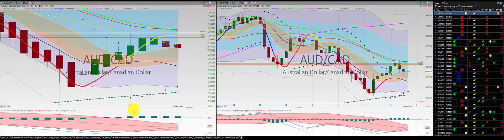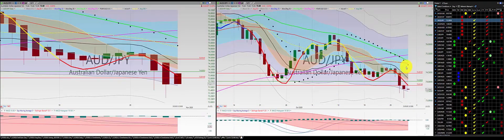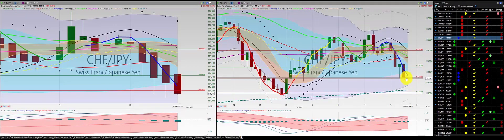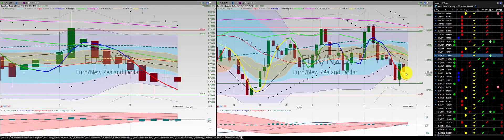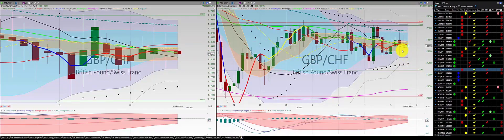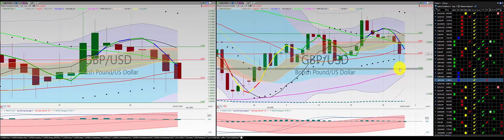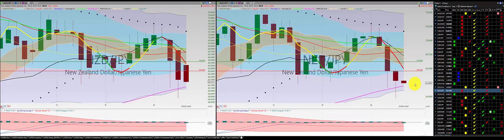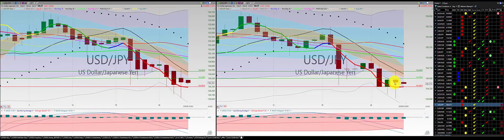20201029 Thursday Night Forex Swing Trading TC2000 Chart Analysis 27 Currency Pairs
20201029 Thursday Night Forex Swing Trading TC2000 Chart Analysis 27 Currency Pairs